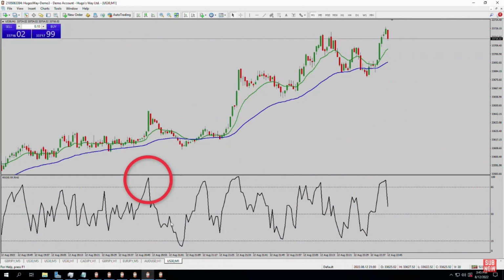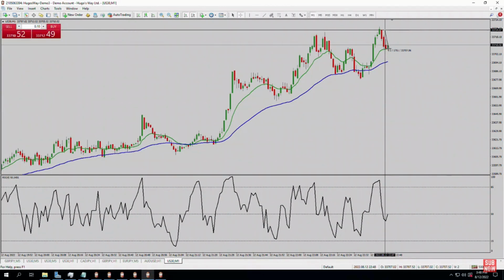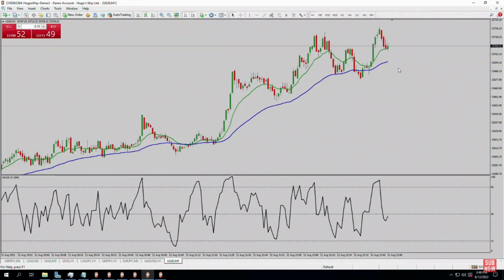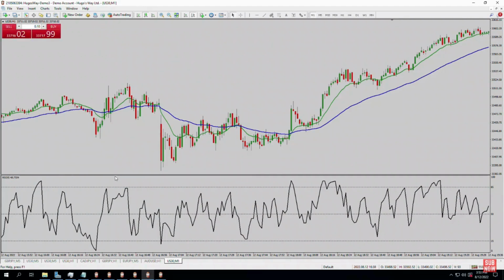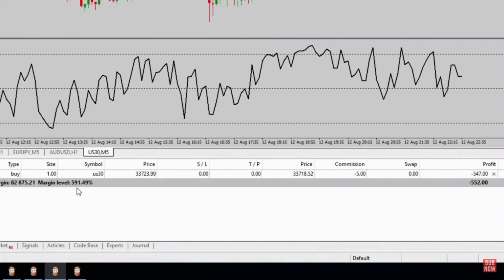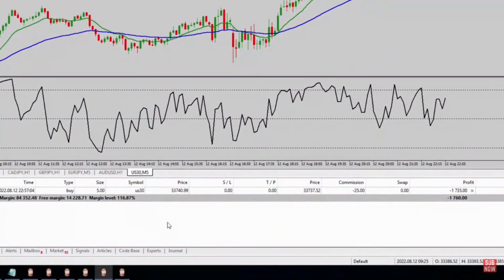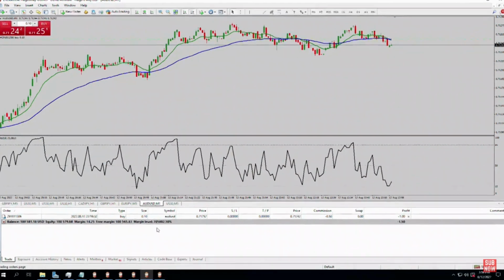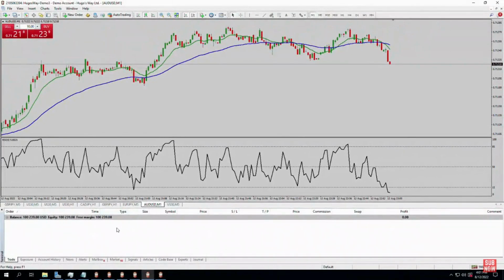forex Unlocking the Secrets of Forex RSI: Boost Your Profits Today!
Unlocking the Secrets of Forex RSI: Boost Your Profits Today!

If you're interested in trading forex and want to learn more about technical analysis, you won't want to miss this informative YouTube video on Forex RSI and margin. In this comprehensive tutorial, you'll gain a deeper understanding of the Relative Strength Index (RSI) indicator and how it can help you identify potential trade opportunities. You'll also learn all about margin trading and the importance of managing your leverage effectively to maximize profits and minimize risk. So if you're ready to take your forex trading to the next level, be sure to check out this must-watch video!